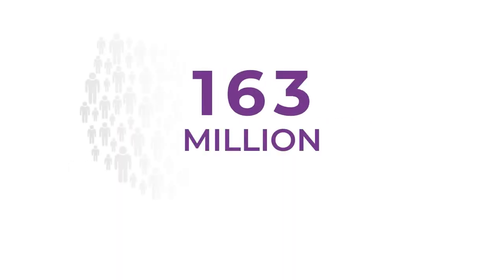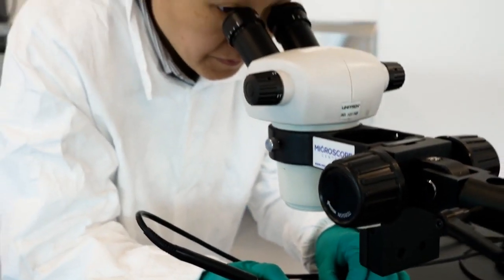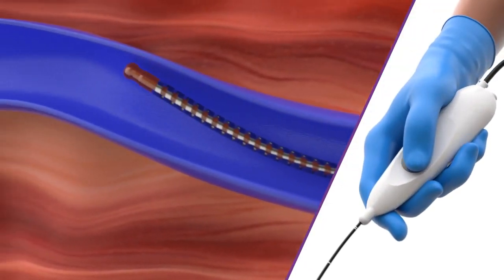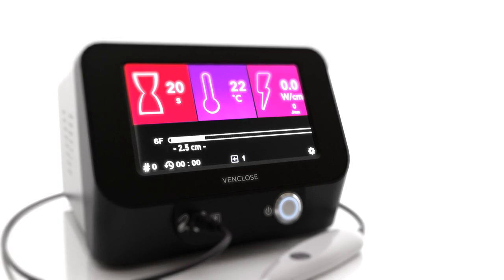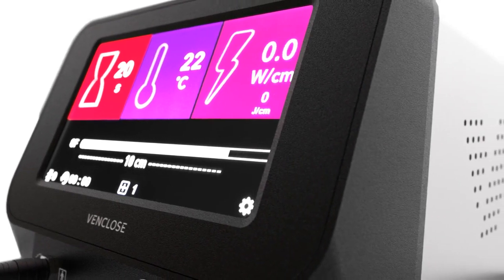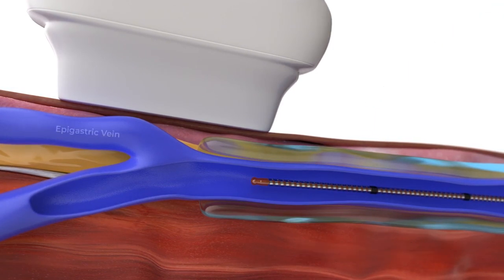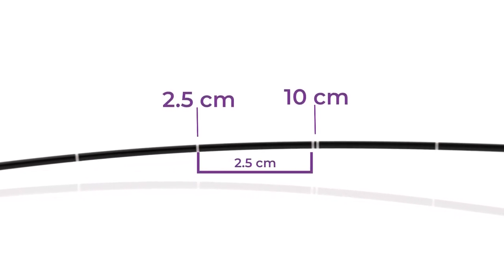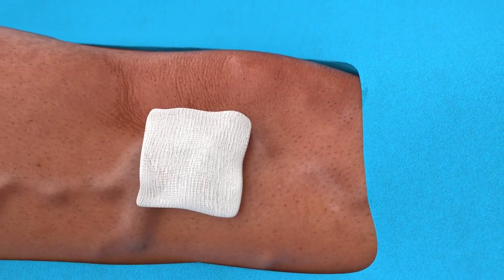Venclose™ RF Ablation Catheter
The Venclose™ RF Ablation Catheter is the latest treatment option when using endovenous radiofrequency (RF) ablation, which is the current standard of care for Chronic Venous Disease. This technology thermally coagulates a refluxing vein by delivering heat to the diseased vessel which causes it to shrink. The small, 6F profile device features a 10 cm and 2.5 cm heating coil that allows you to treat Chronic Venous Disease and provides the ability to treat long and short refluxing vein segments with one catheter.